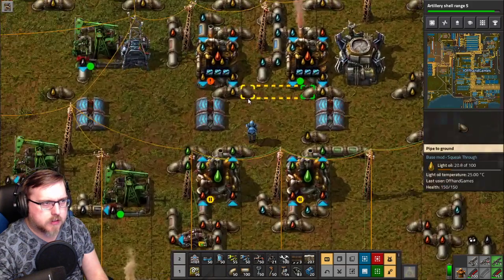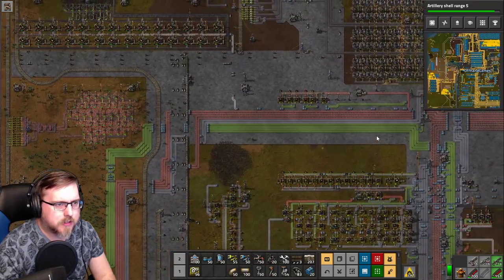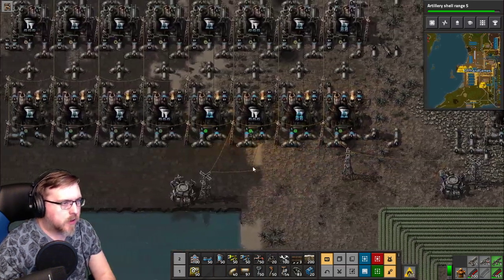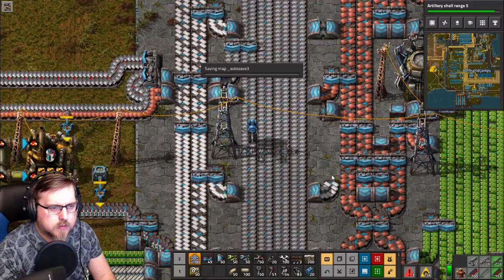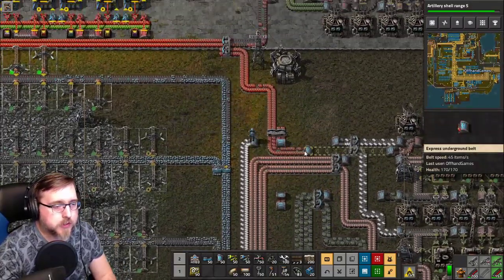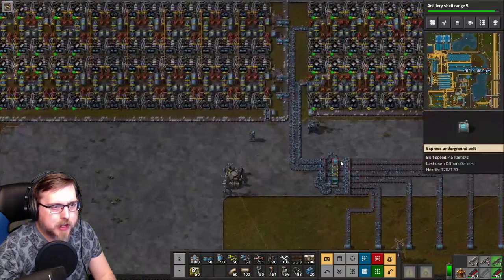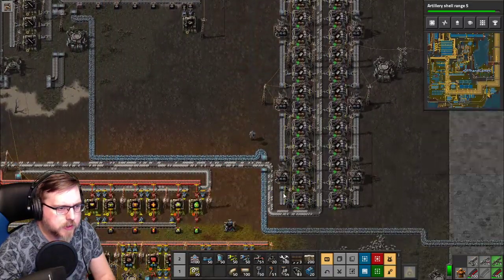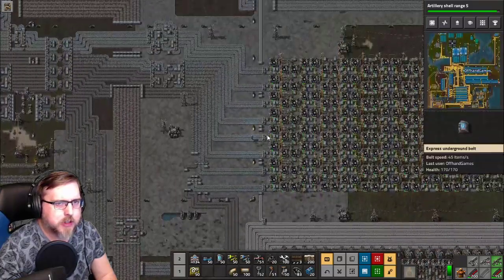Factorio - Series 2 - Episode 85 - Twitch VOD - 2020-03-29